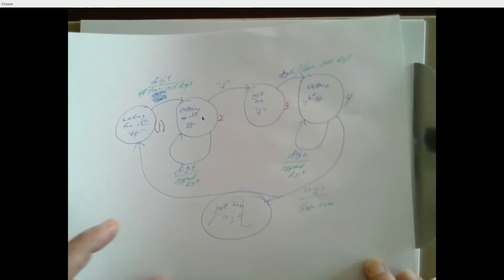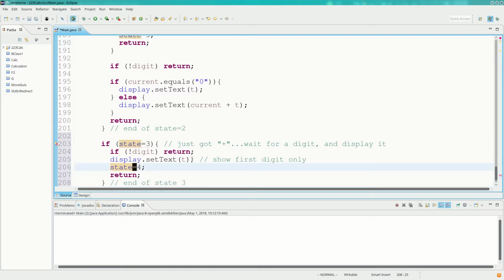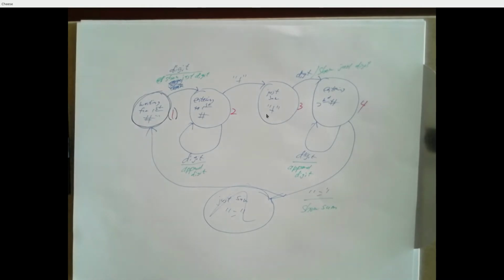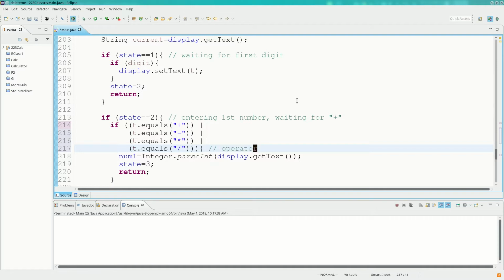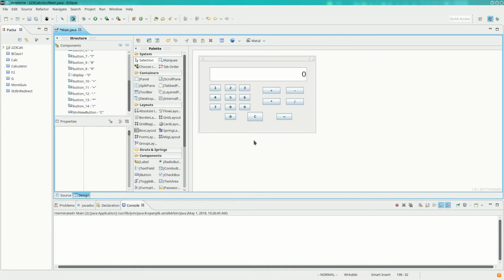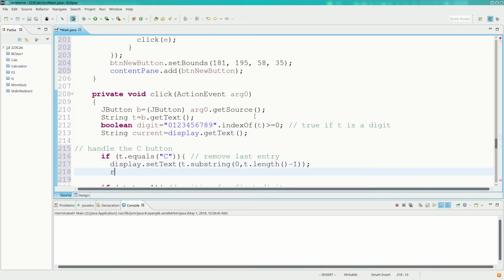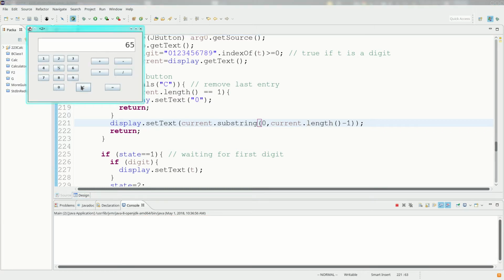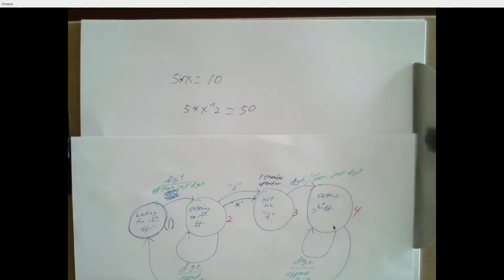CSE 223A 20180501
Finishing calculator example